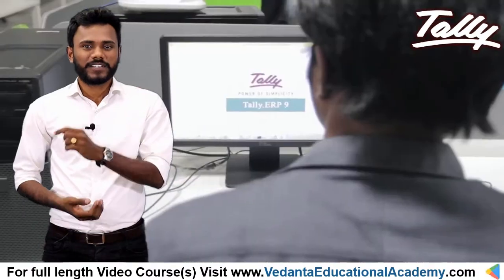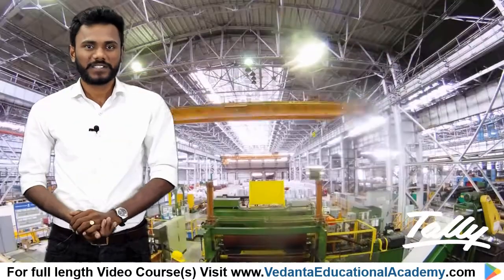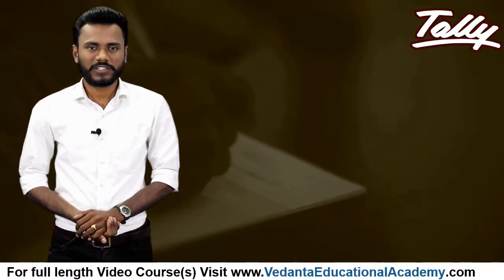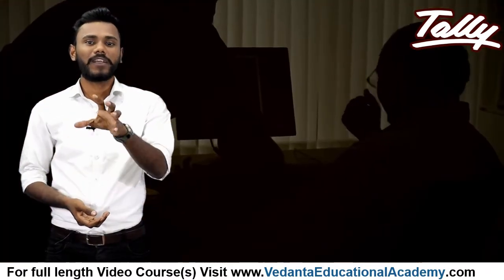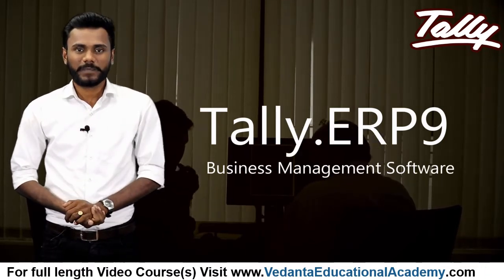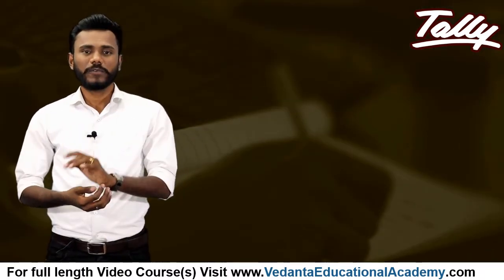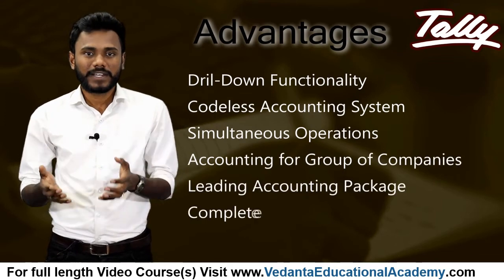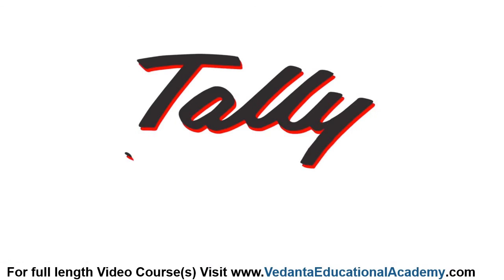Tally.ERP9 I Introduction, History & Advantages I Get Vedanta Education App on Play Store I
• Computer Basics with Microsoft Office (English) INR. 699/-
• TallyPrime-TallyERP-GST-IncomeTax-TDS in Telugu (తెలుగులో) INR. 699/-
*** Tally Official Digital & Verifiable Certifications***

↓↓↓Full Course Links  Find Below ↓ – Vedanta Educational Academy ↓↓↓
1. Tally.ERP9 with GST Rs. 699/-
2. MS Excel Rs. 515 -
3. Tally.ERP9 + GST + MS Excel Rs. 1049
4. GST Master Pro Course - Rs. 399
5. Computer Basics – Rs. 3500
Full Course Links Udemy
1. Tally.ERP9 with GST (Learn with Tally Authorized Faculty) -      INR. 455 –
2. MS EXCEL – INR 455 –
3. TALLY.ERP9 + GST + MS EXCEL 9COMBO PACK) INR. 455 –